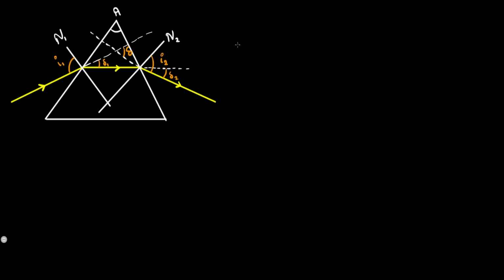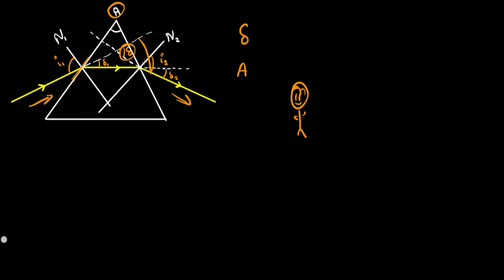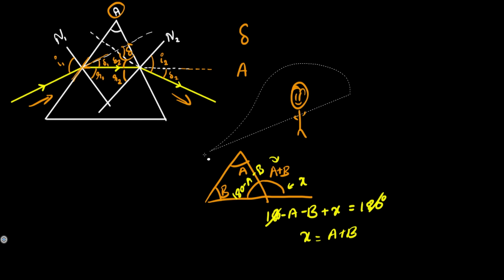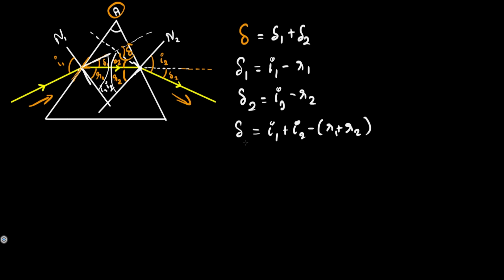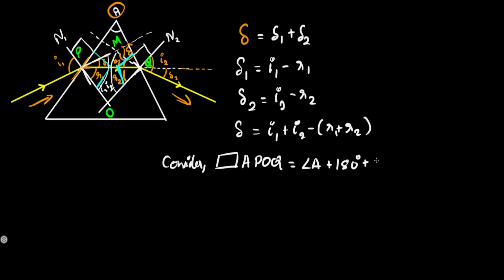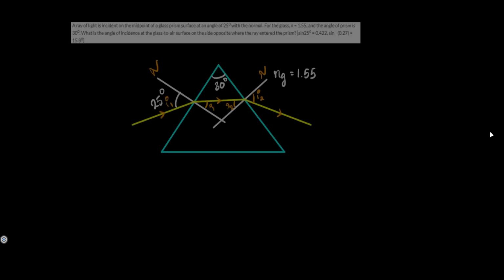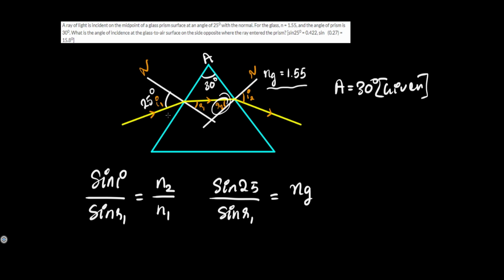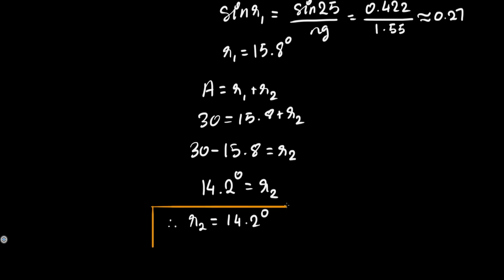Angle of Deviation Produced in Prism Derivation